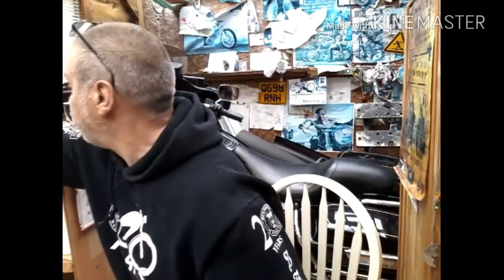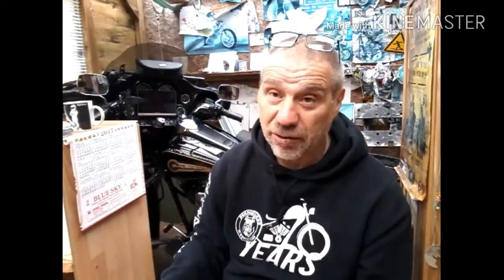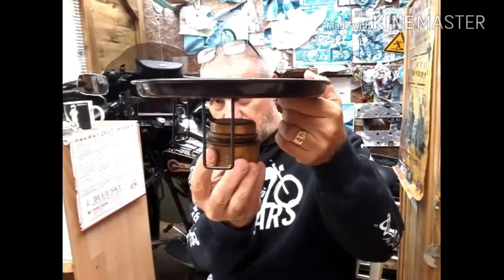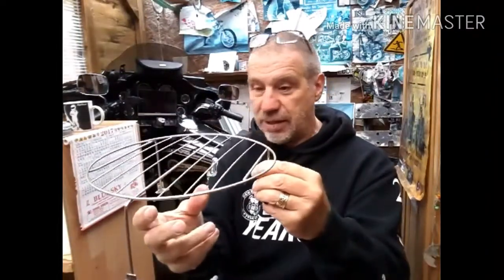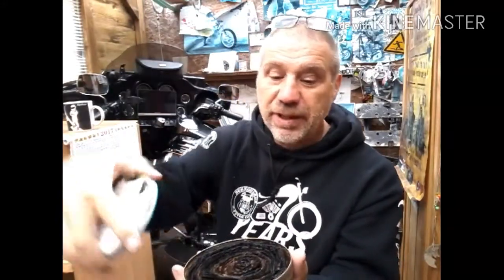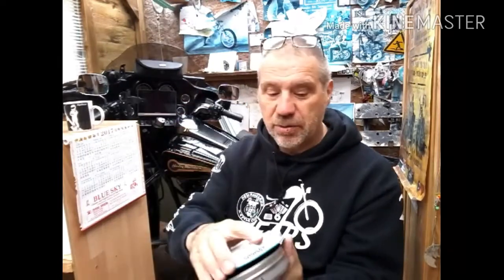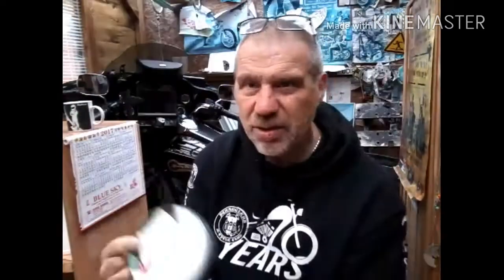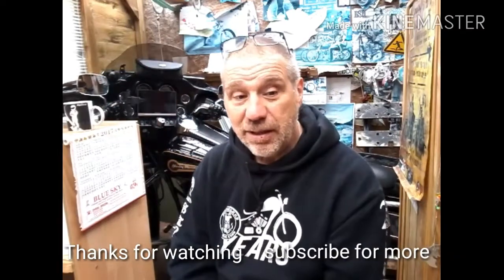Motorcycle camping for beginners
Camping doesn't have to cost a fortune. Here's some ideas for you if you're just starting out on the motorcycle camping route.